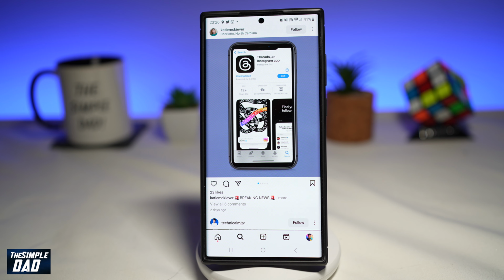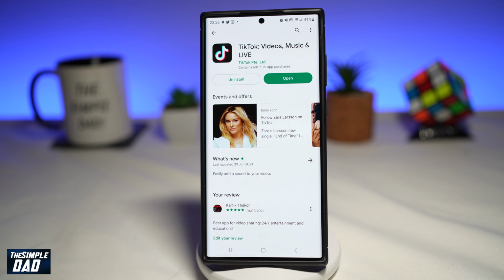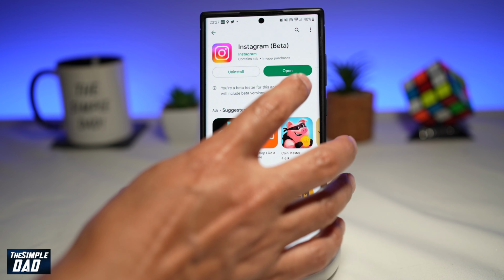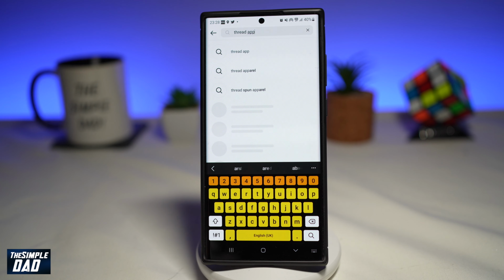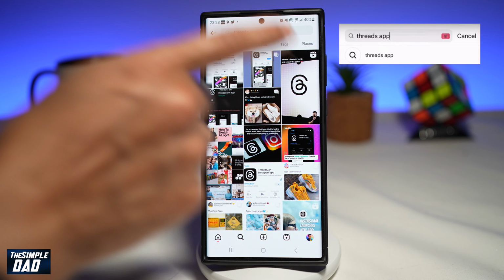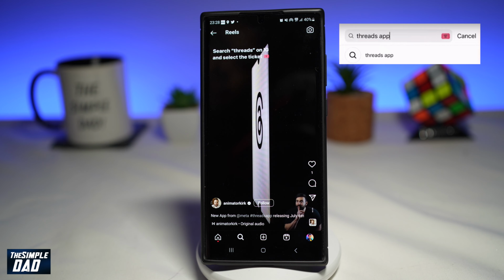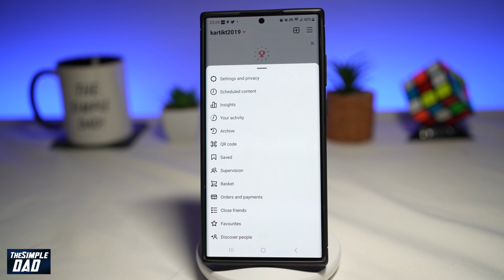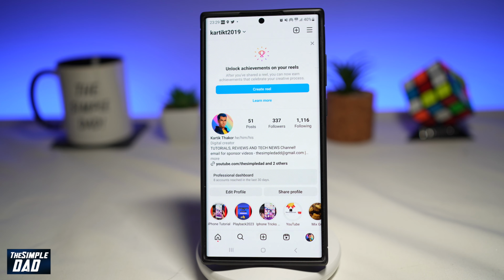How To Get Instagram Threads Ticket | How to Sign Up For Threads | How to Get Threads Invitation?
00:00 Intro
00:10 Like or no Like
00:20 How To Get Instagram Threads Ticket